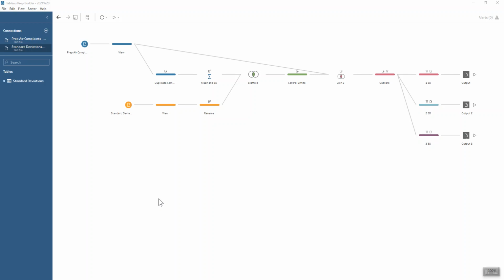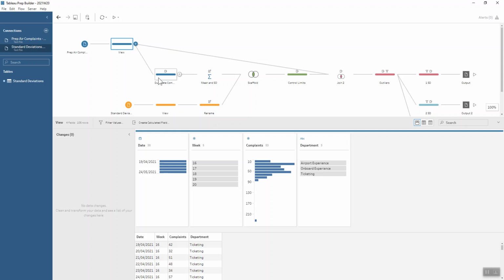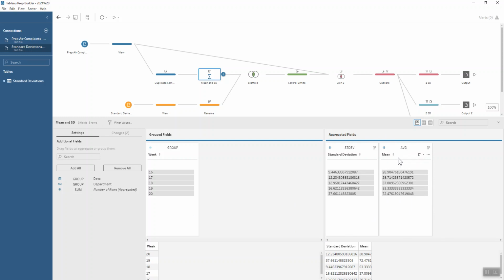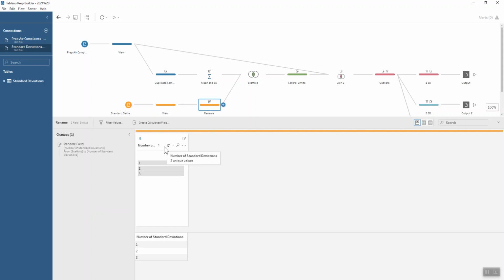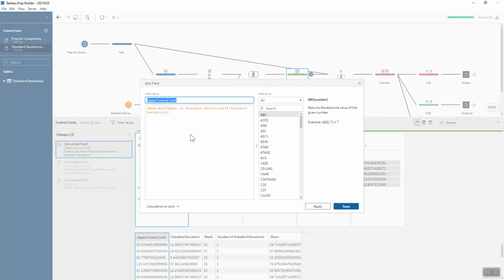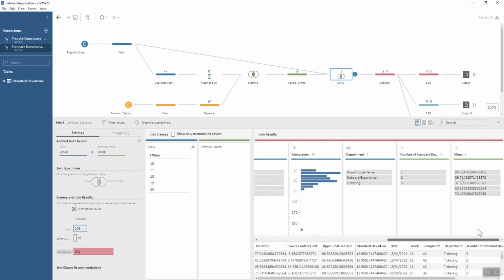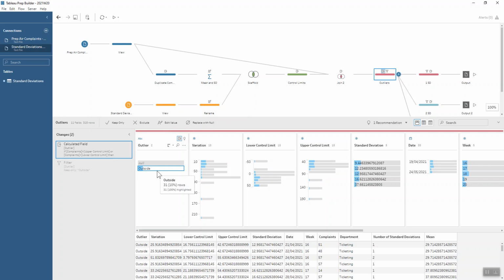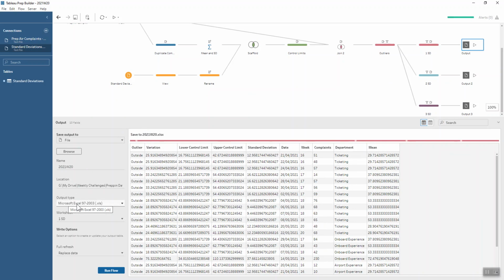Preppin' Data 2021: Week 20 Controlling Complaints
We're working towards creating control charts this week and so we need to be able to calculate the mean and standard deviation of our dataset, alongside some additional numerical calcs.